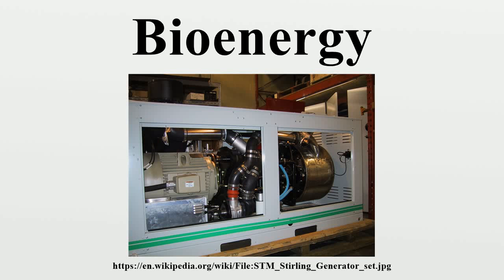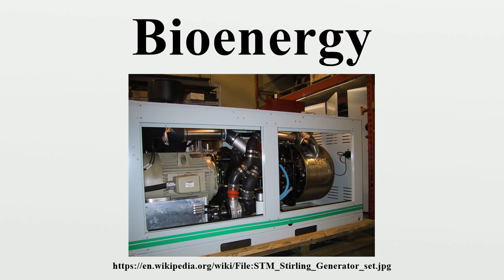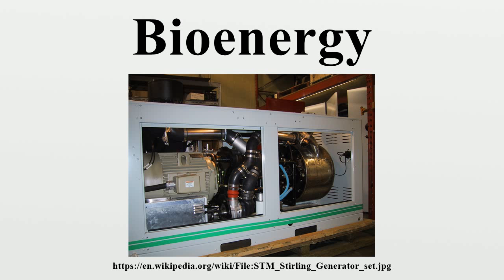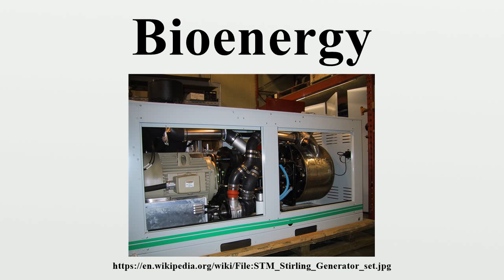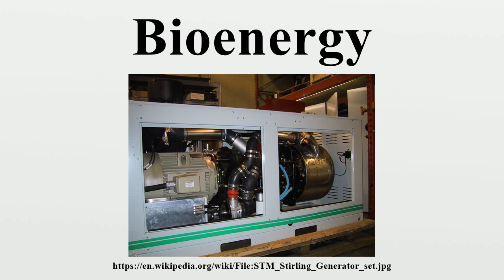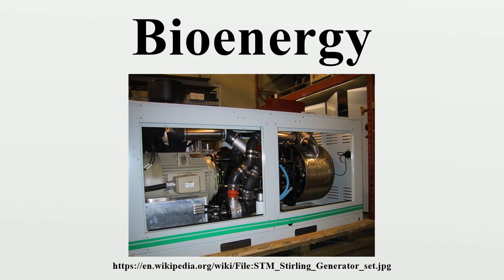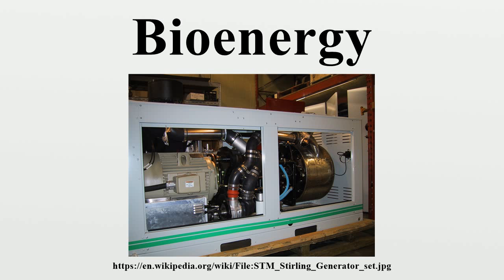Bioenergy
Bioenergy is renewable energy made available from materials derived from biological sources.Biomass is any organic material which has stored sunlight in the form of chemical energy.

Image-Copyright-Info
Image is in public domain
Image-Copyright-Info